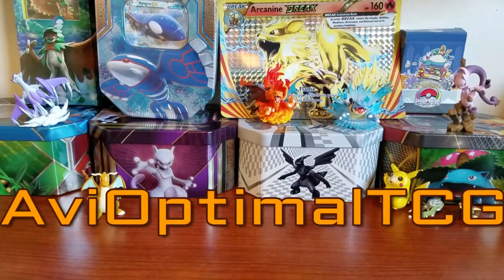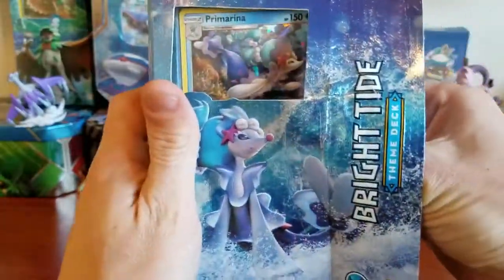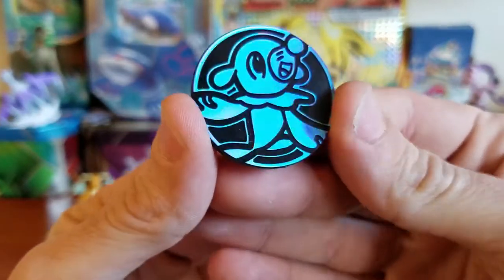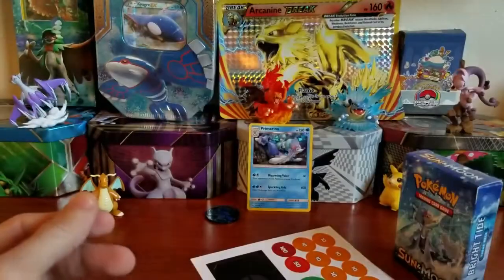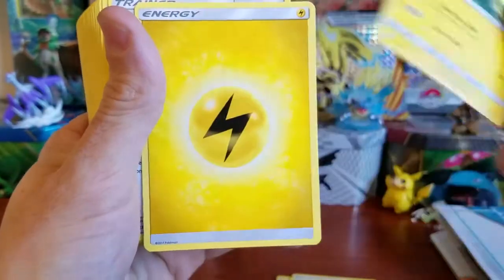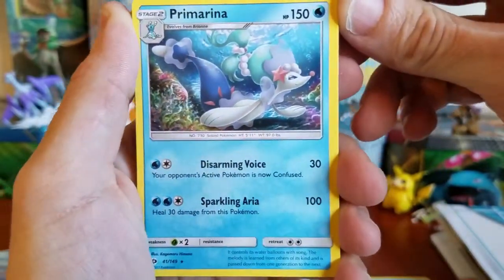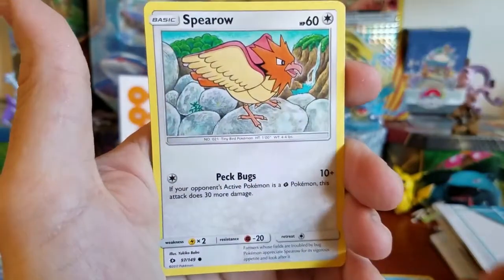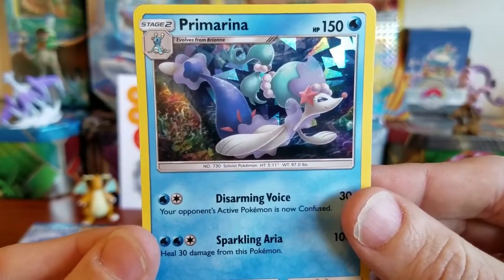Sun And Moon Bright Tide Theme Deck Opening!! Pokemon Card Opening!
Today we open a Bright Tide Theme deck I purchased from Target for $12.99